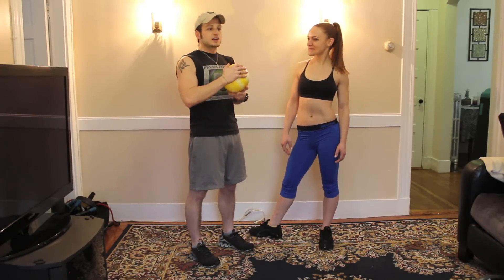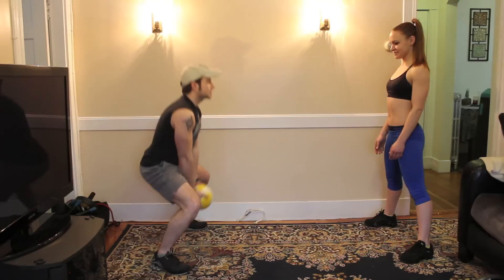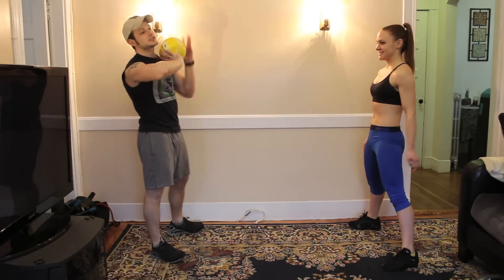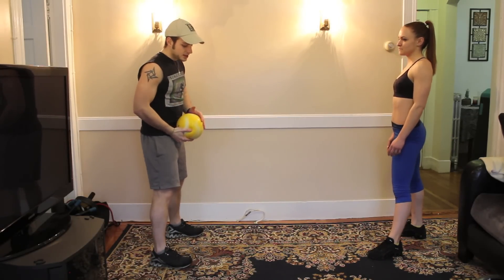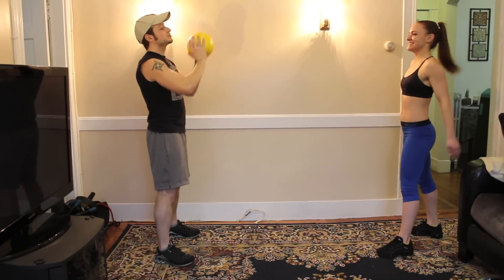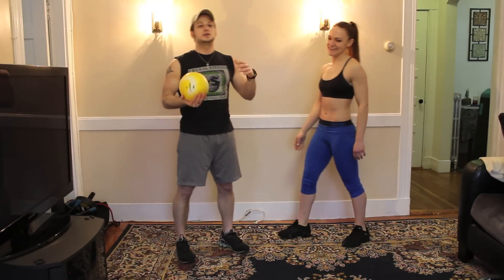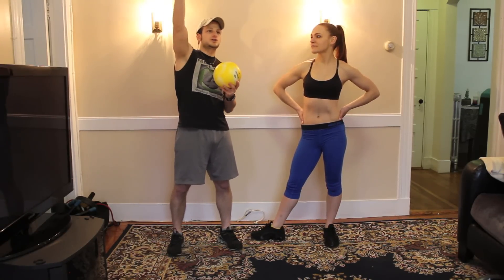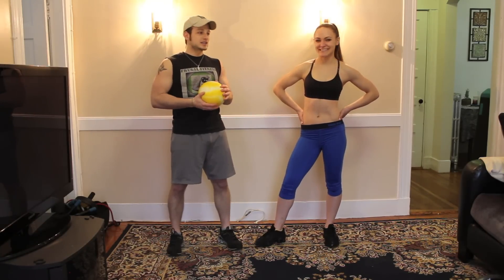FRUGAL WORKOUT: Workout Partner Medicine Ball Training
FRUGAL FITNESS: Crushing Fitness Costs Worldwide!
Home of The Frugal Diet & The Frugal Workout.

RESULTS PRIVATE FITNESS BOSTON PERSONAL TRAINING:
In-Home Exercise & Nutrition Programs: